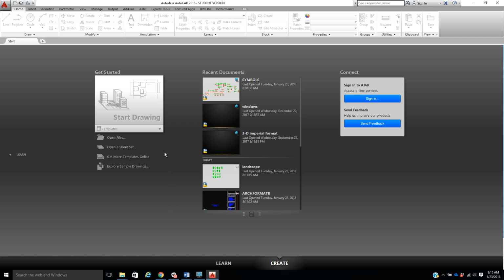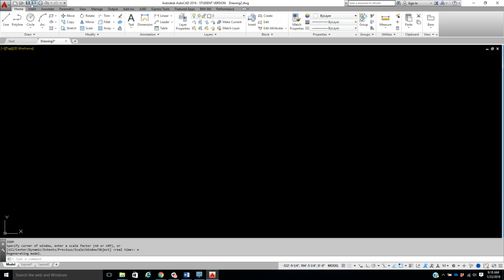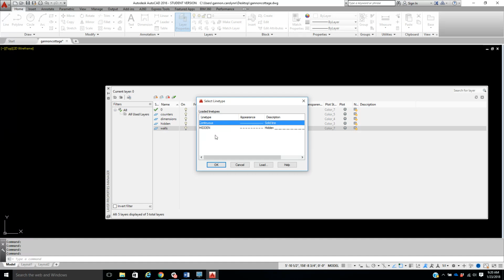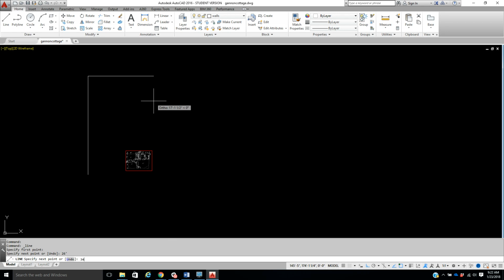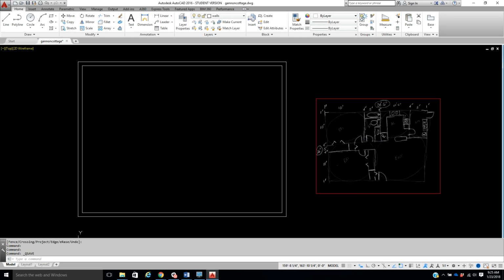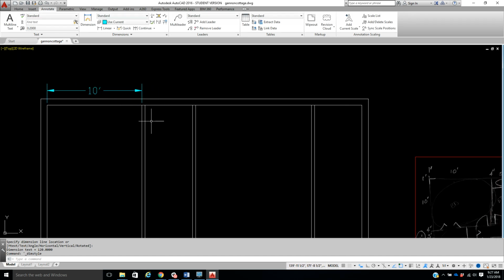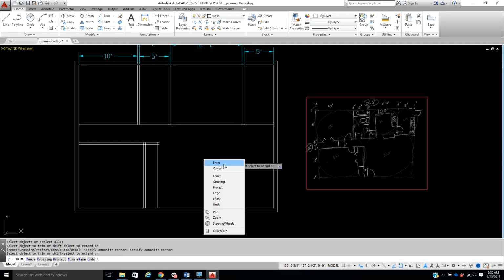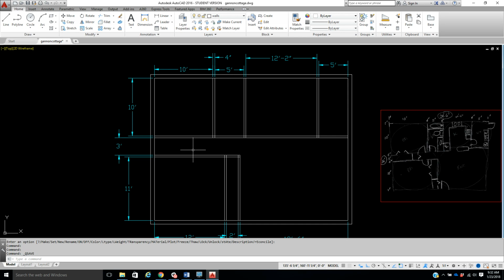cottage part 1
Part 1 of starting your scaled plan